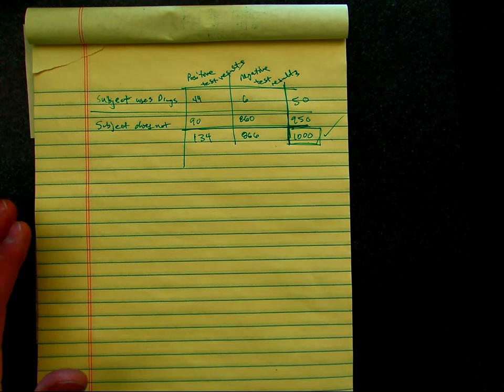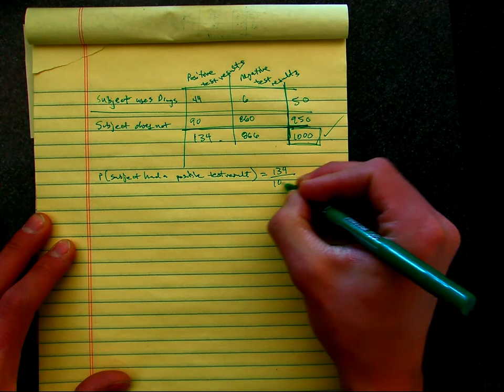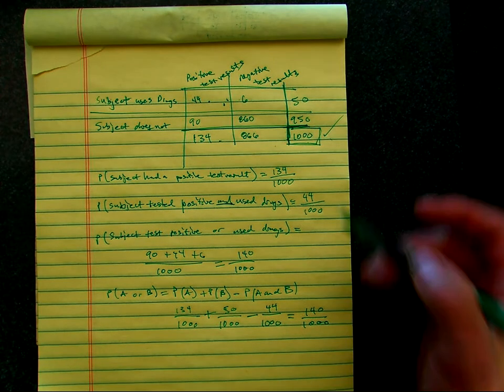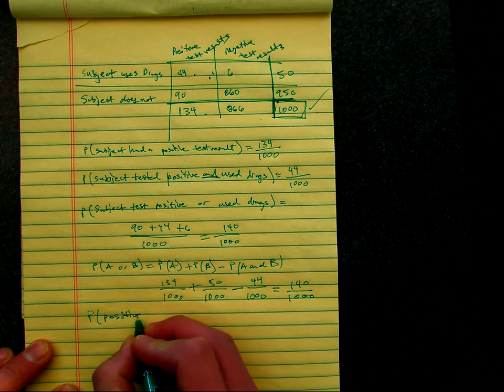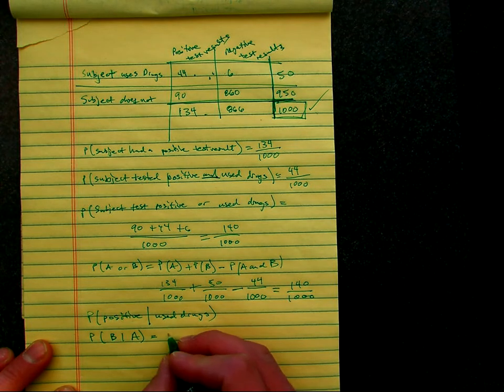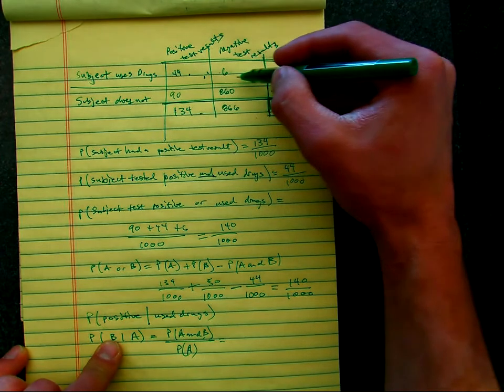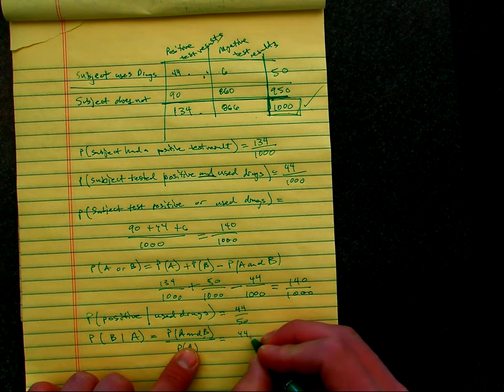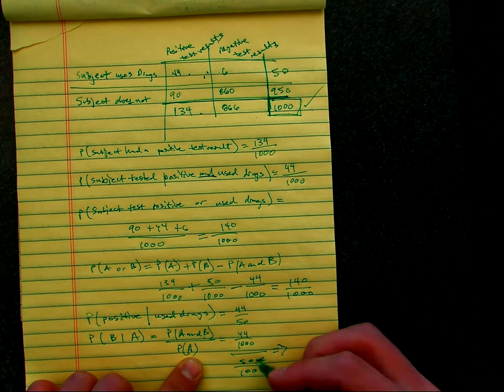Chapter 4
Chapter 4, using tables to do probabilities